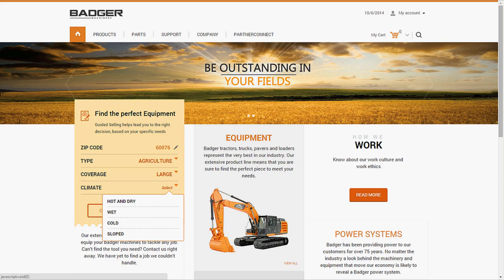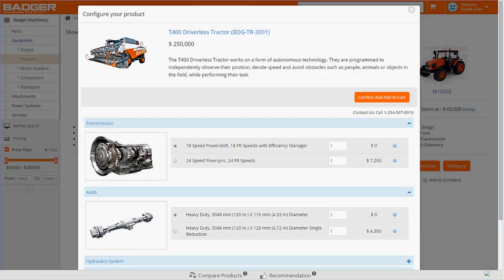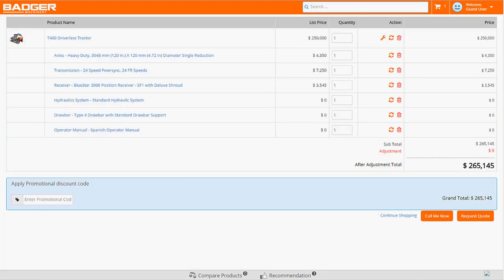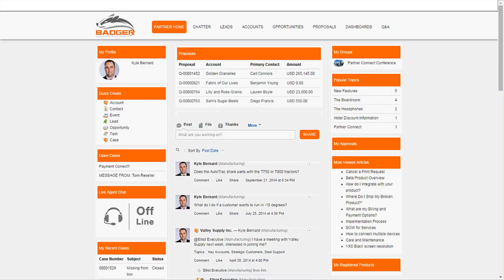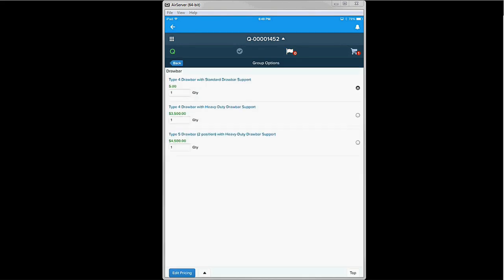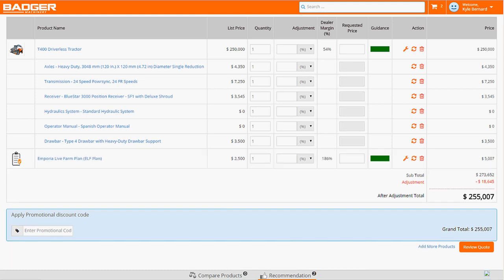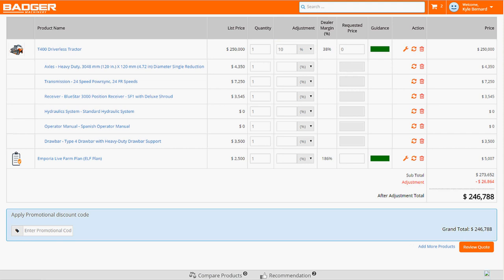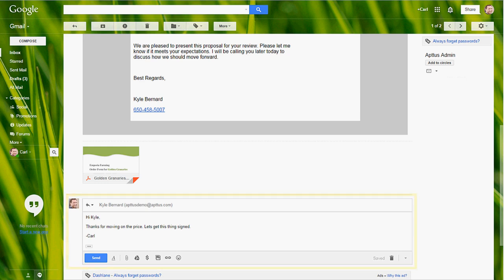Apttus B2B E-Commerce: Configurable Products with Partner Quoting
In this short demo, learn how Apttus E-Commerce supports the B2B buyers' needs through Configurable products and Partner Quoting capabilities.